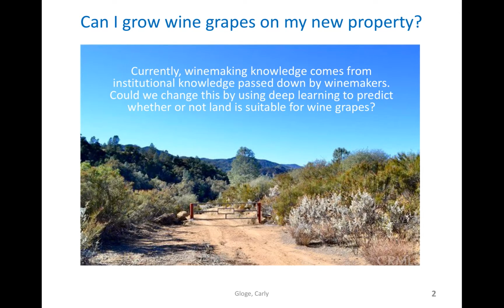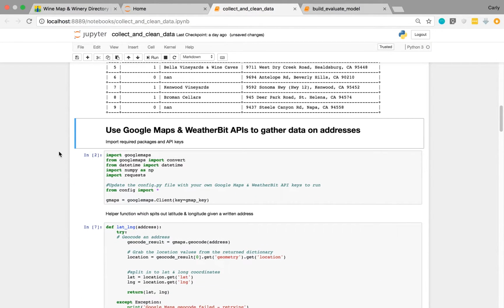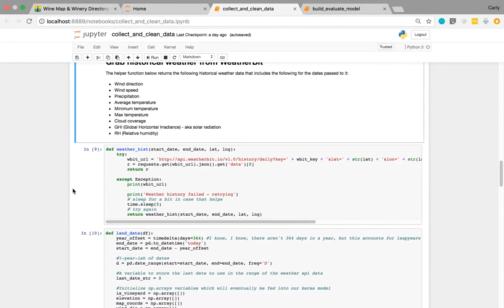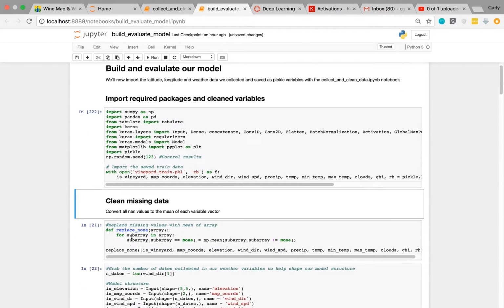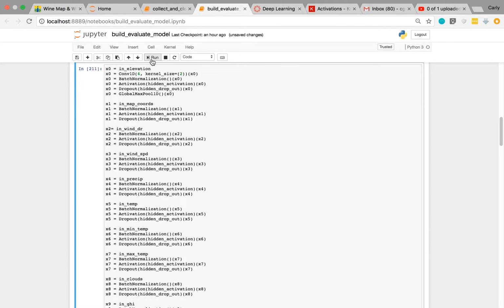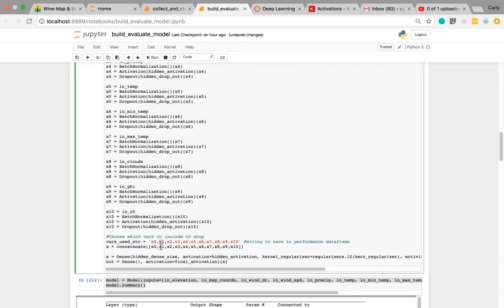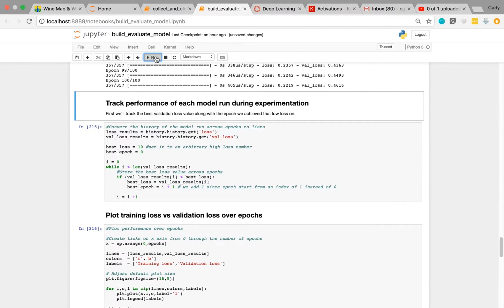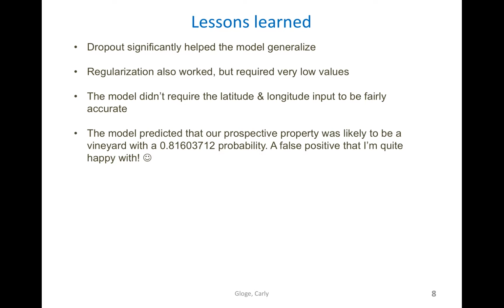Gloge, Carly - e89 final project - long